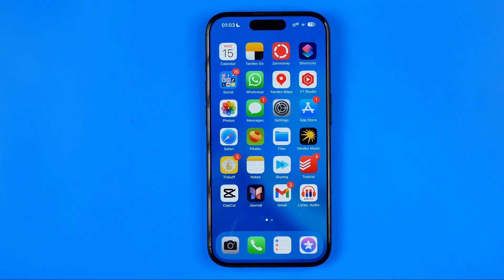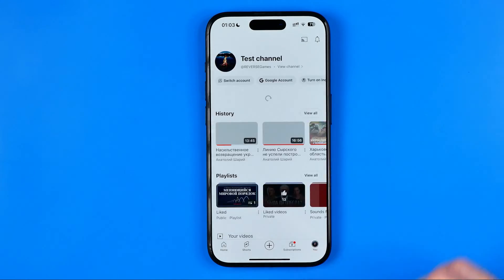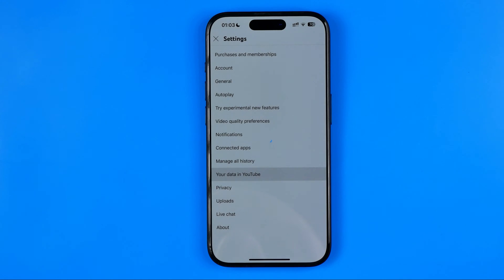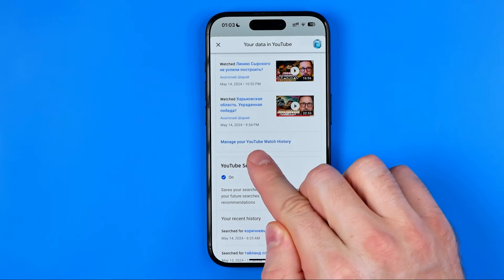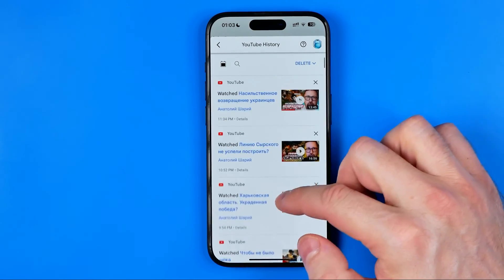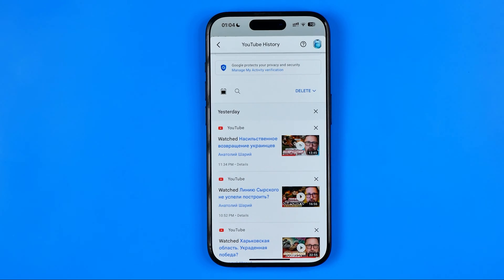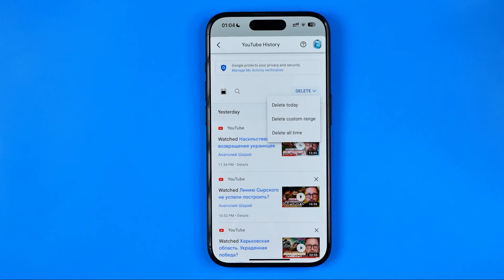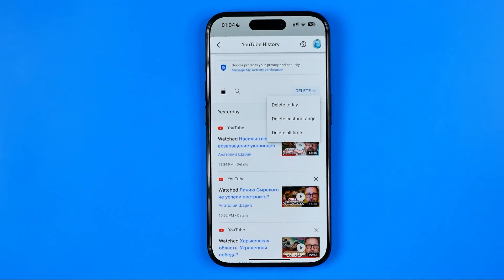How to Disable Recommended Videos on Youtube App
Here's how to remove youtube recommended videos in phone! In this video I will show you how to disable recommended videos on youtube app. Be sure to watch the video to the very end. You will learn how to remove recommended videos from youtube. That's easy and simple to do!